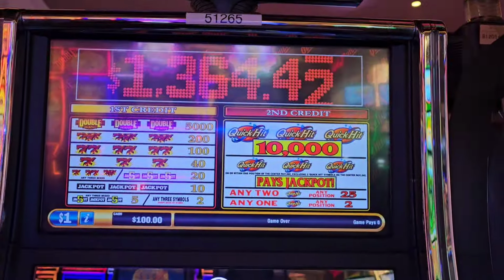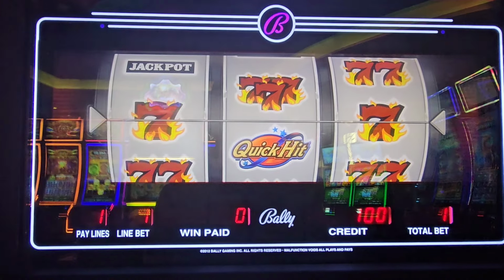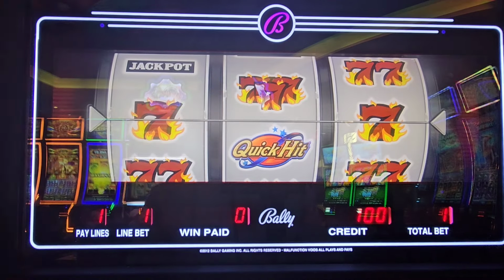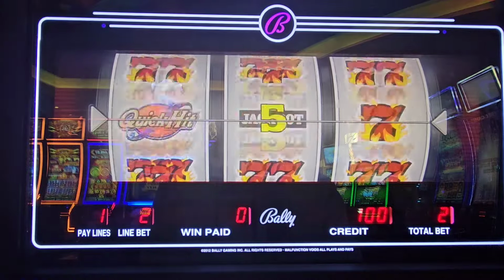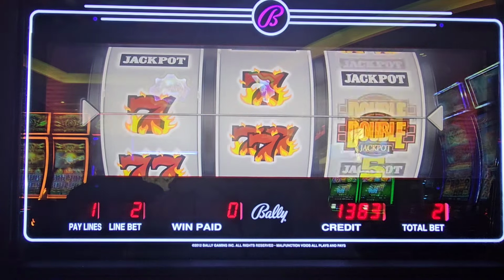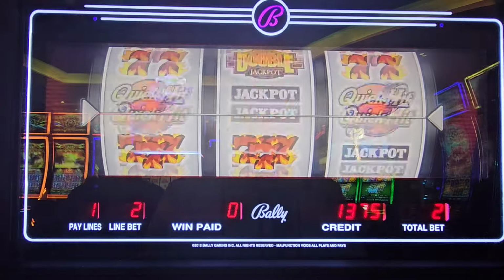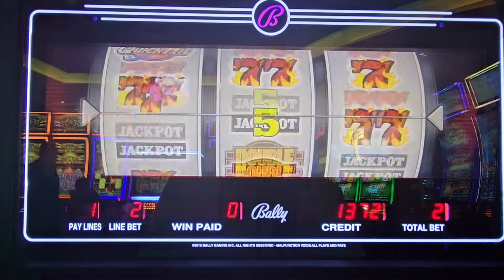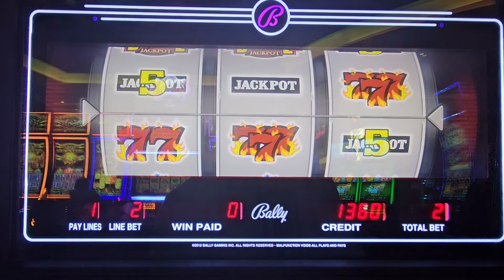Quick Hit Progressive WINNER!